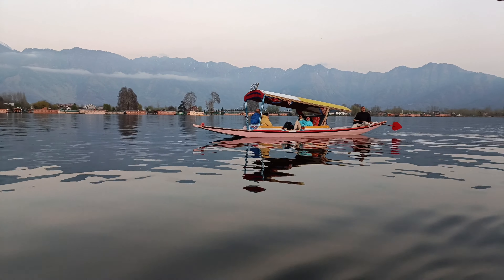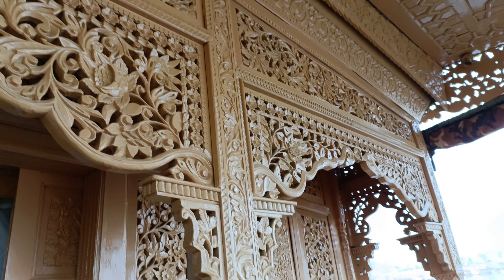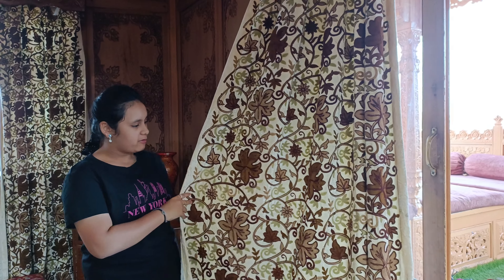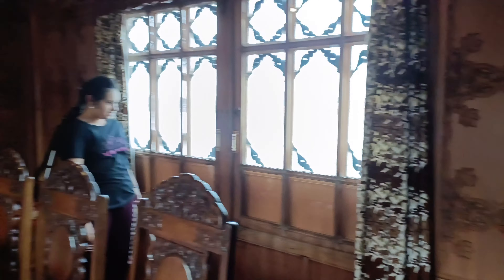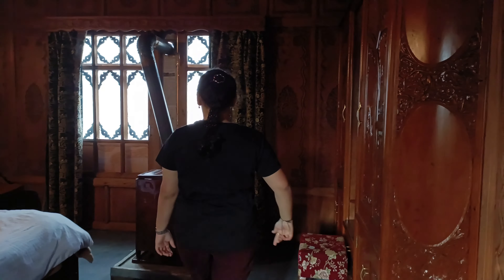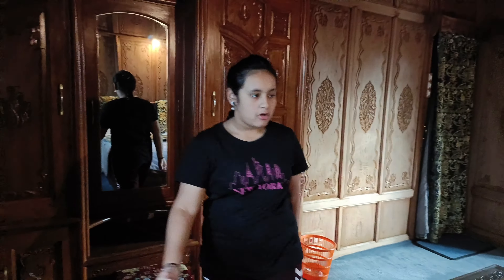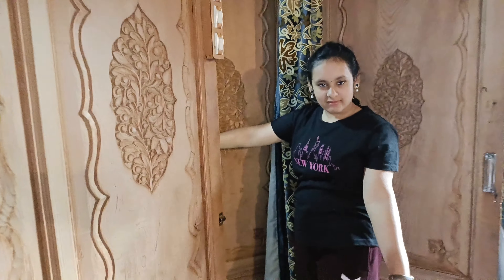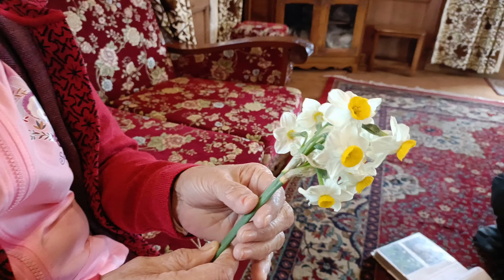Stay in a luxury houseboat - Kashmir